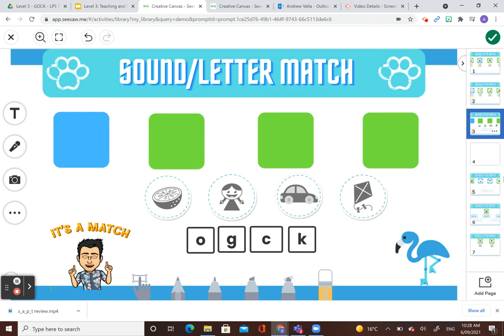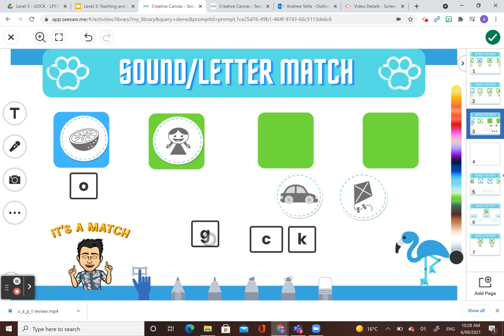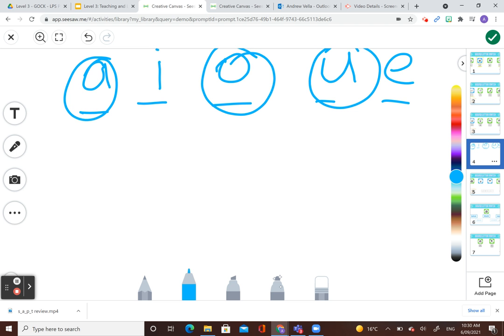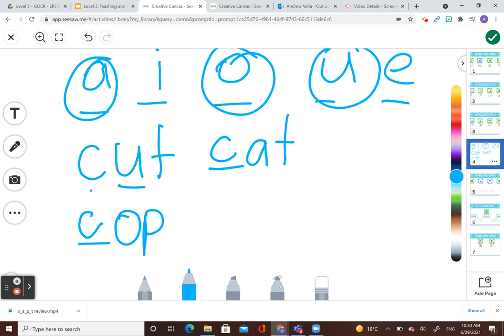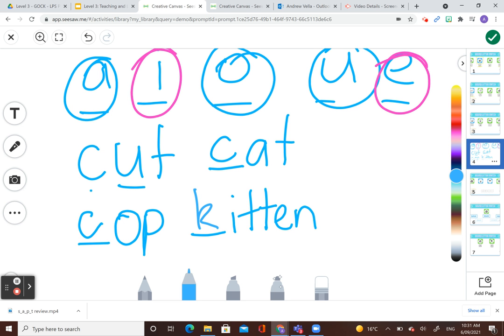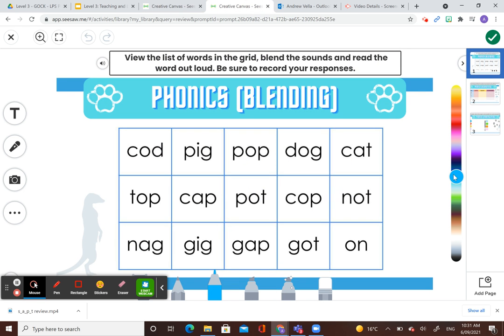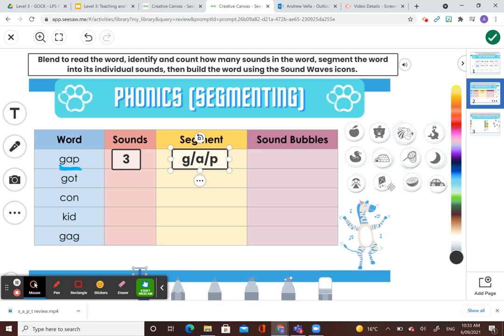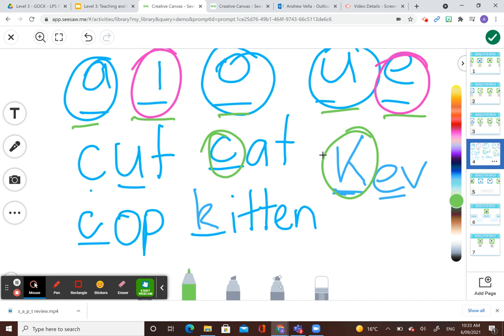Review: g/o/c/k and the difference between 'c' and 'k'